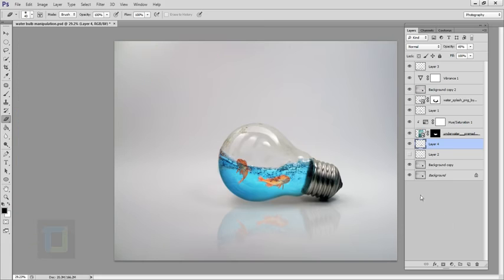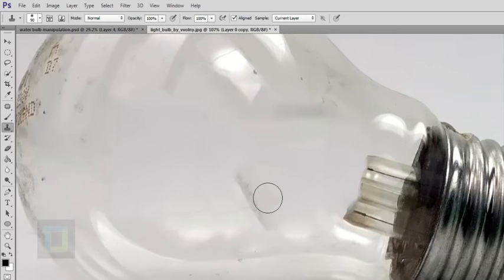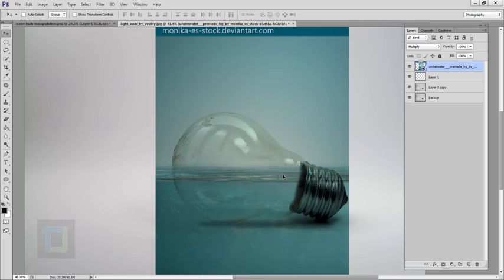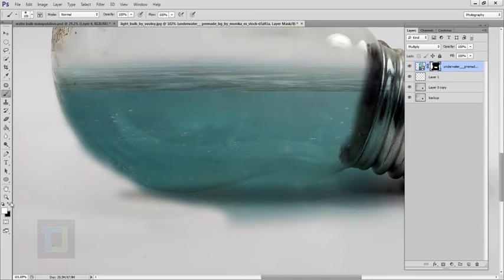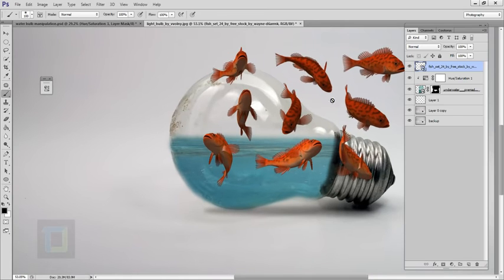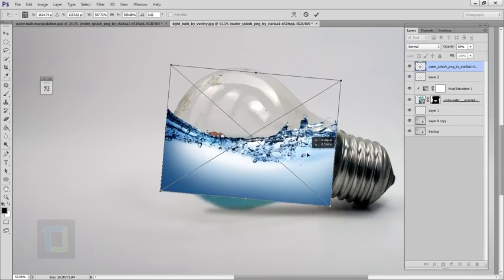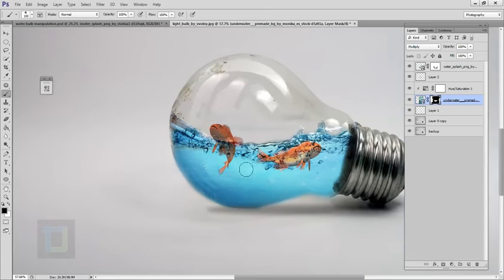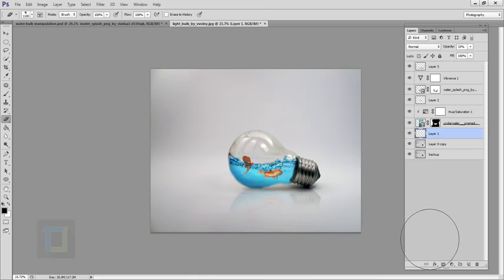Photoshop Tutorial Photo Manipulation Water Splash in Bulb YouTube